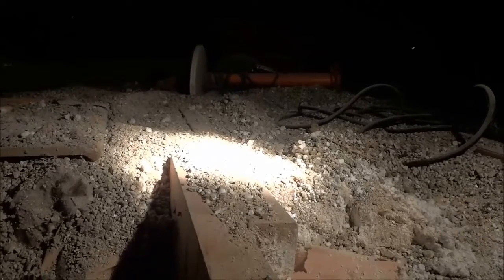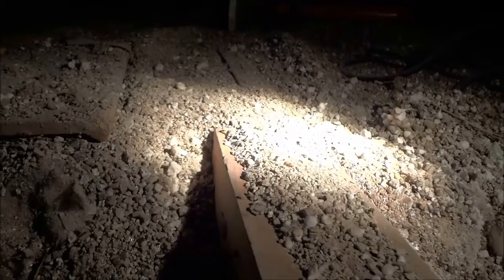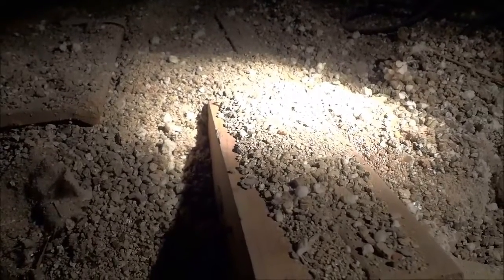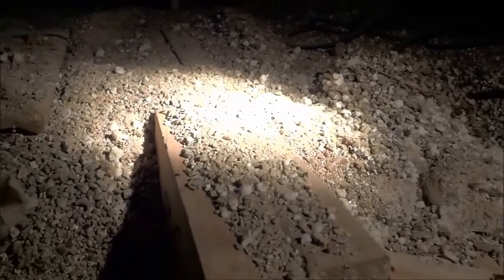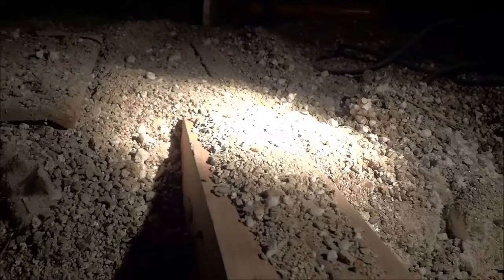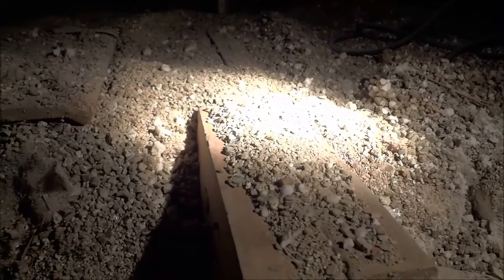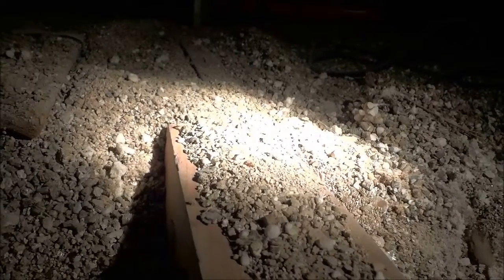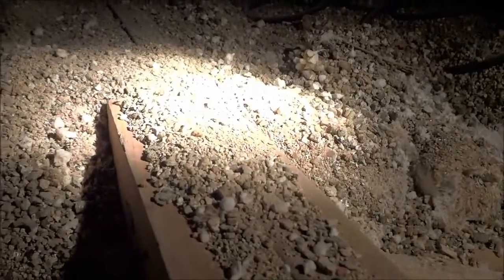Vermiculite Insulation Containing Asbestos (Dangers And Warnings)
This is a quick video that I made of some Vermiculite insulation that contained asbestos. I found this asbestos insulation in my attic as I was doing a kitchen renovation, so I figured that I would make a video of it that described the hazards and warnings that are associated with this specific type of vermiculite. Please, be careful with vermiculite insulation, and always treat it as if it contained asbestos!